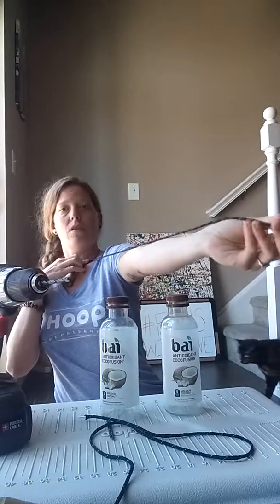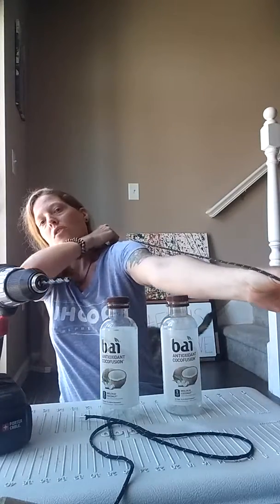DIY Bai Poi Painter Flow Props Part 1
Flows with love, spins with paint. Hello and thank you for tuning in. My name is Amie Crites and I am a performing splatter artist and I also teach "A Spin on Art". Today I am bringing you a DIY video on how to make your very own poi painter prop.